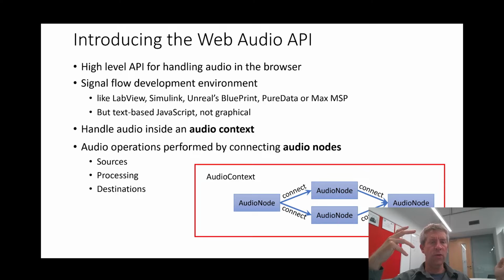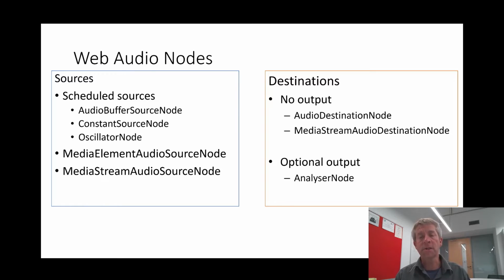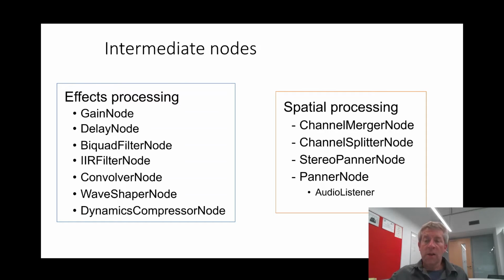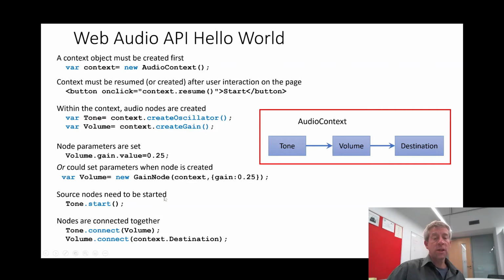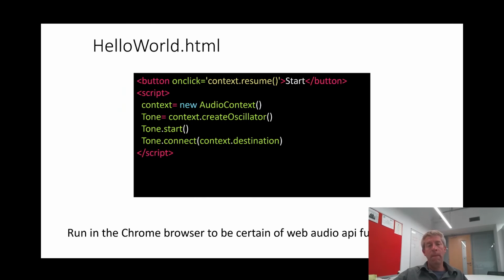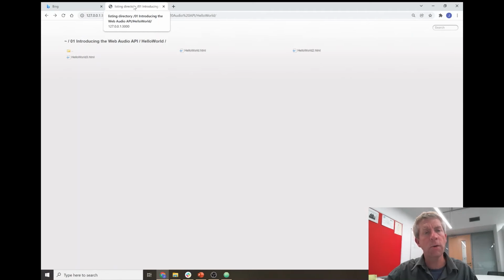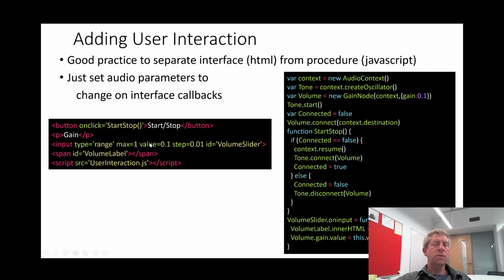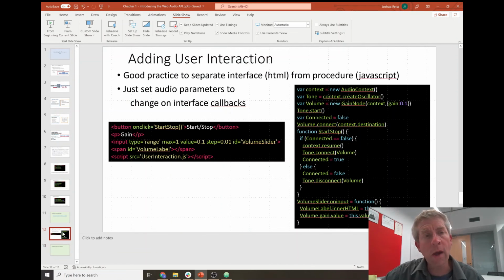Introducing the Web Audio API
First in a series of videos about the Web Audio API.
Accompanying the book;

J. Reiss, Working with the Web Audio API, 1st Edition, Focal Press, 2022